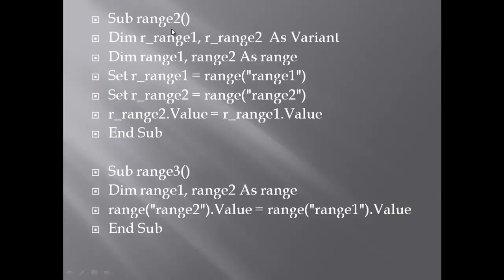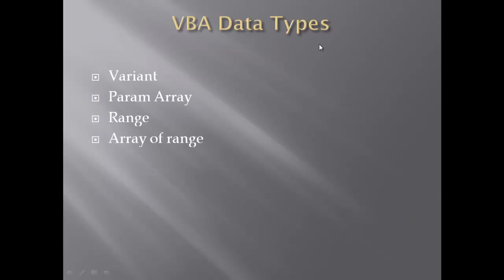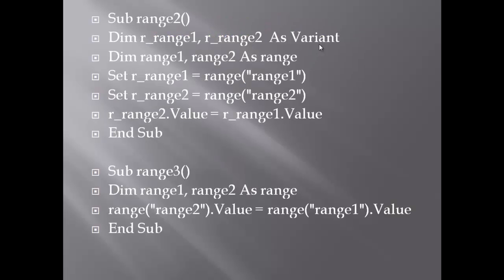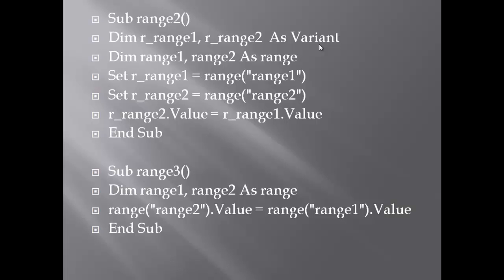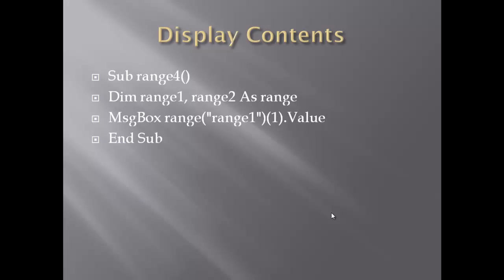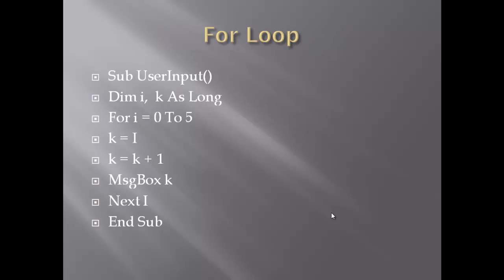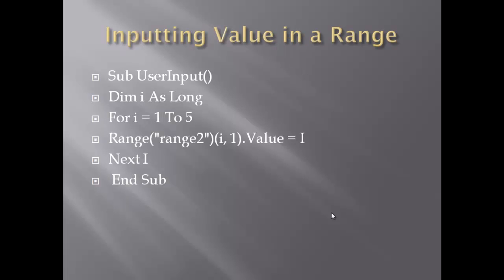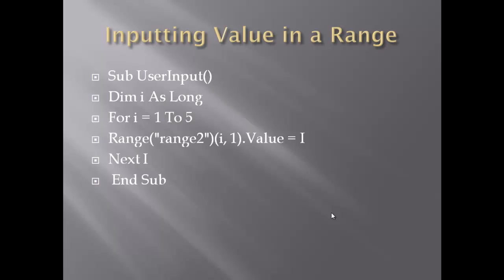VBA for Financial Engineering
Course Link (VBA)
VBA For Financial Engg. Course
Course Link  (GRE Verbal)